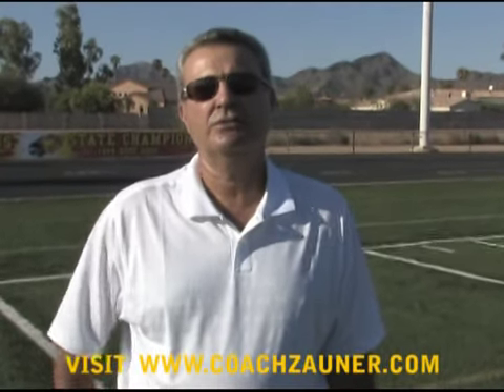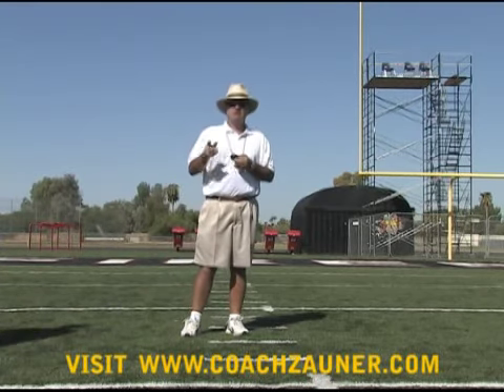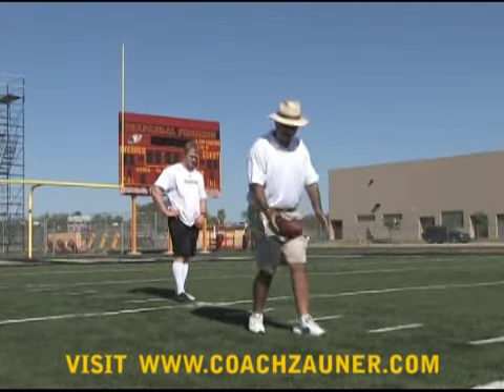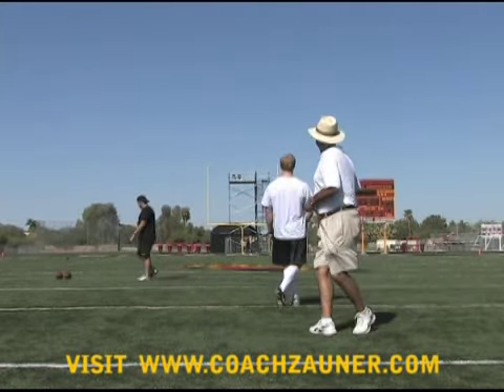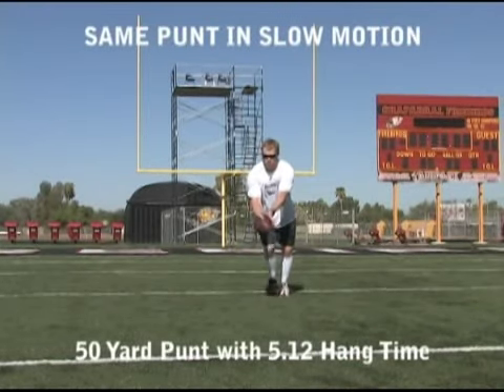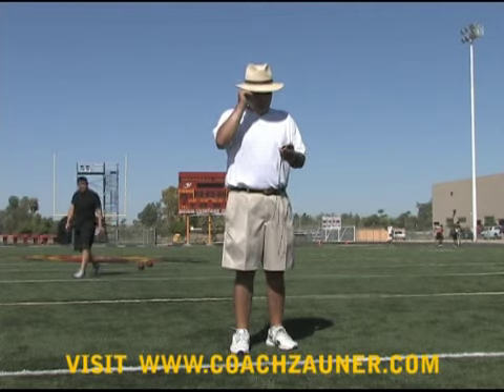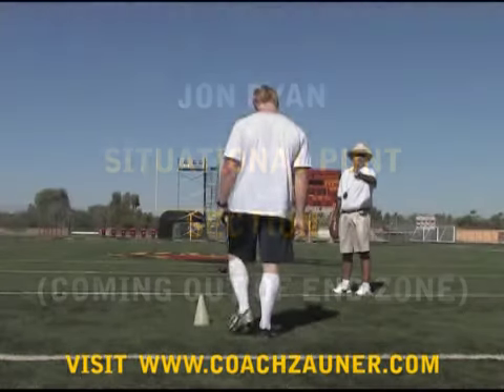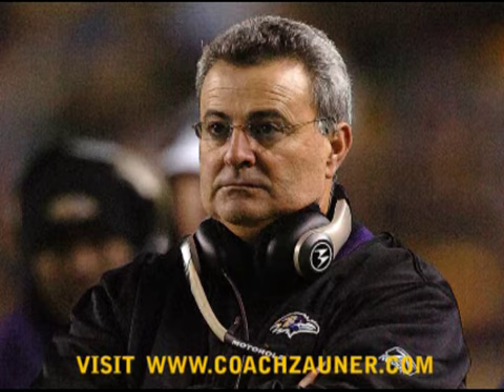Coach Zauner's Punting Lessons with Jon Ryan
Coach Zauner in a short video working with NFL punter,Jon Ryan recently after being released by the Green Bay Packers. In this video you will see Jon working on fundamental drills, plus, openfield, directional and pooch punting situations.